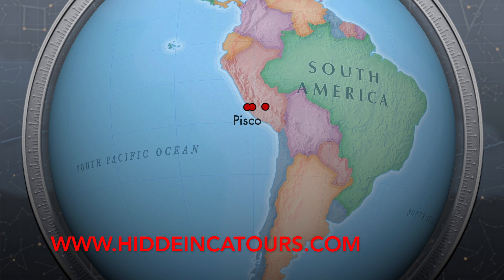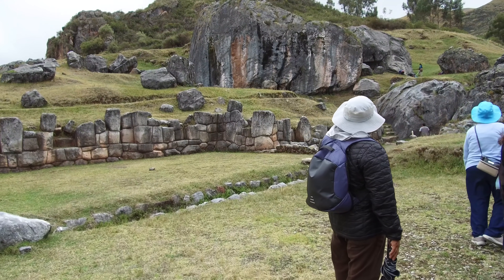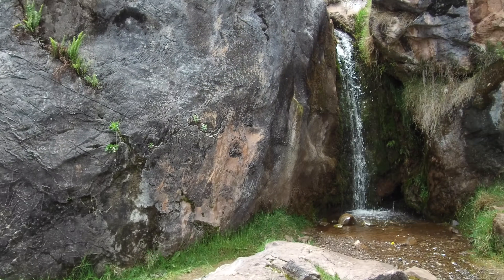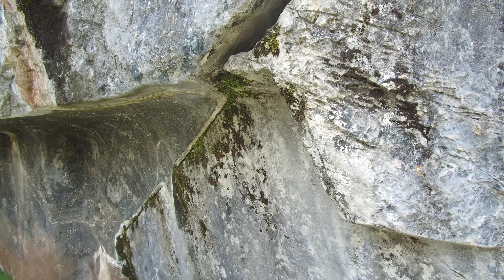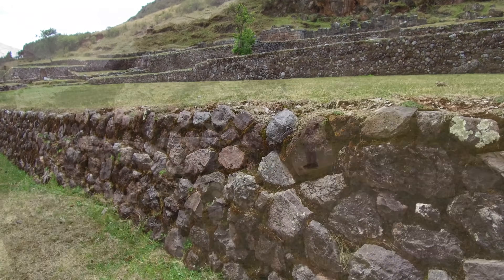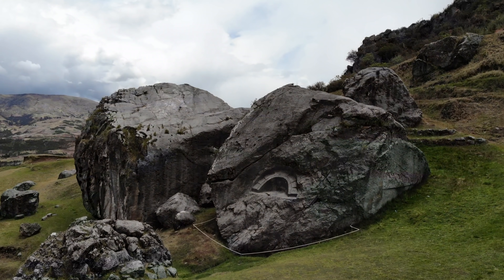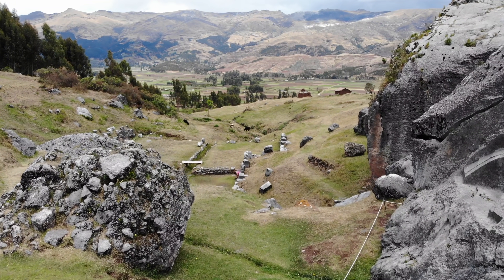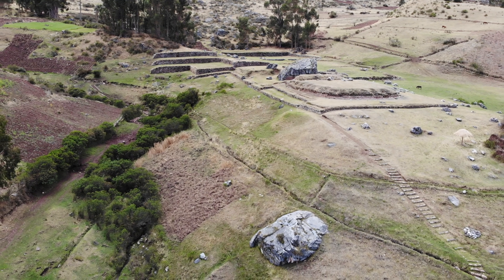Megalithic Site Of The "Stones Of The Moon" Near Cusco Peru